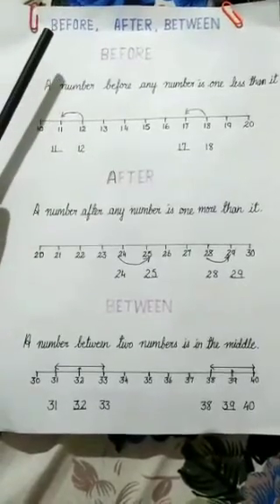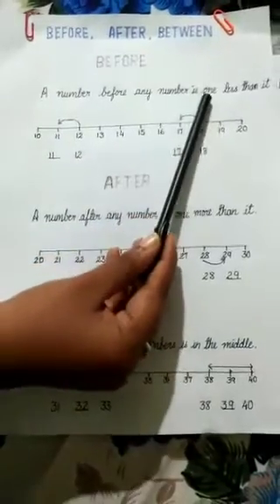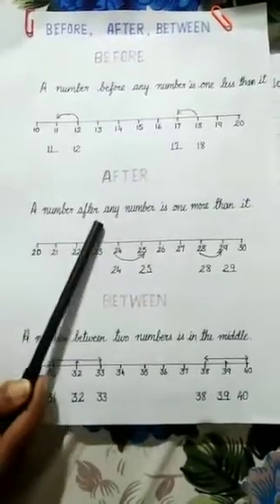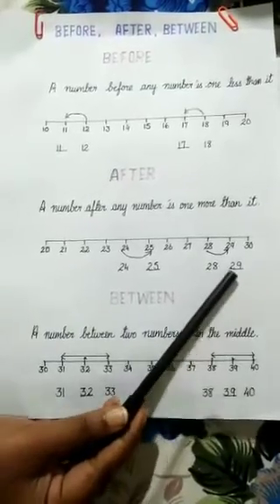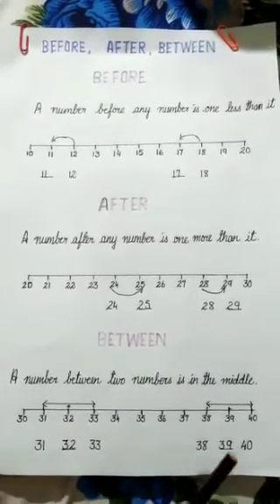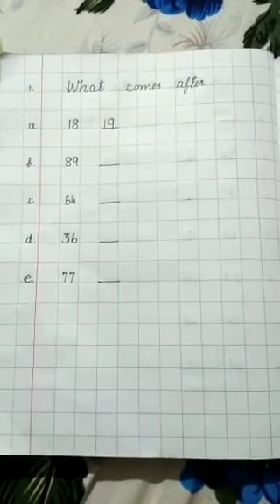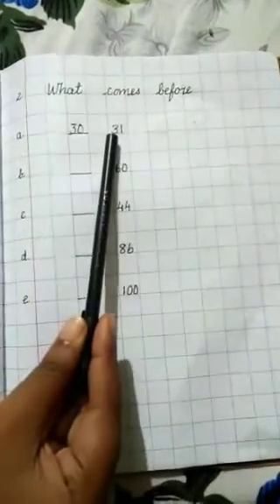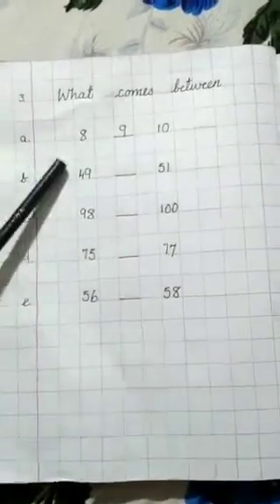Mathematics class I Part 2